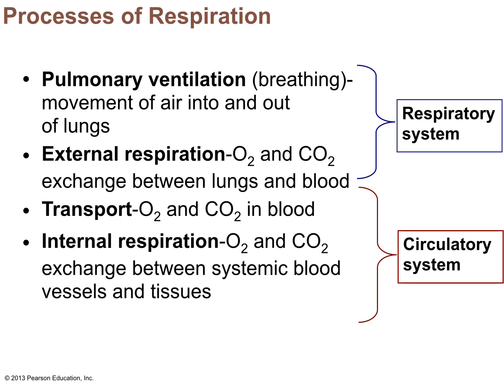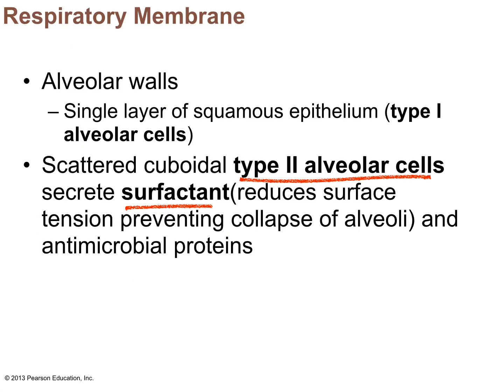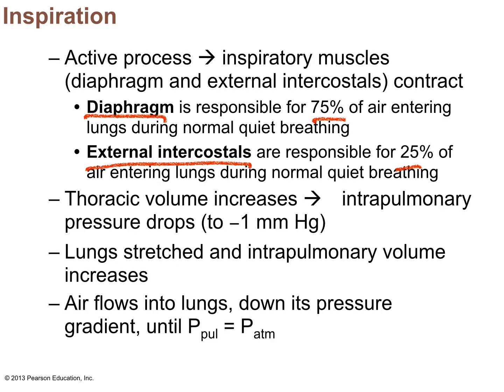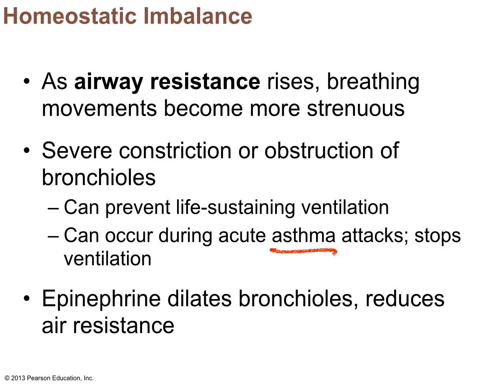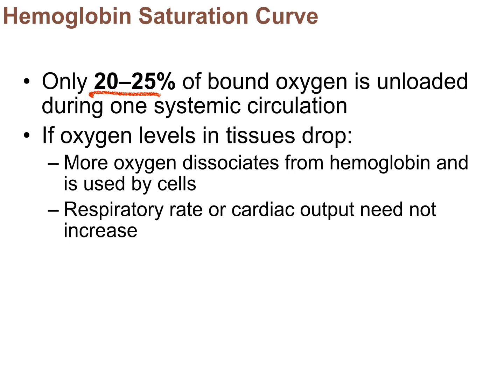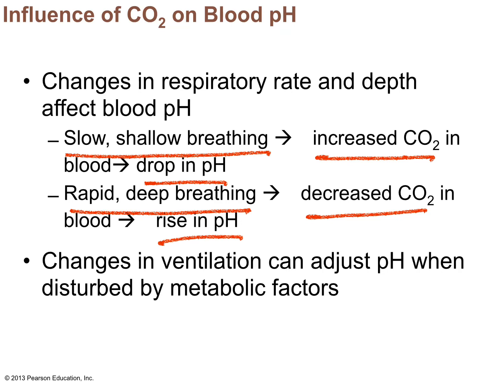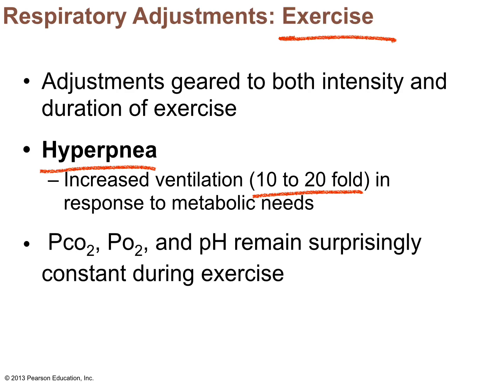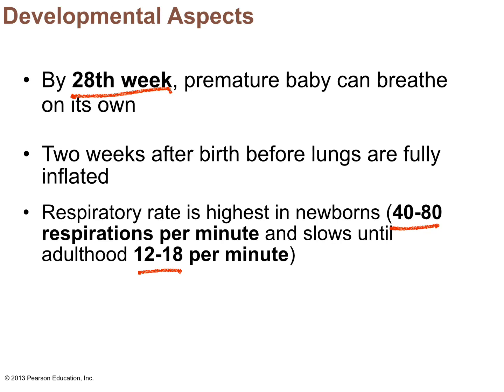Respiratory System Lecture